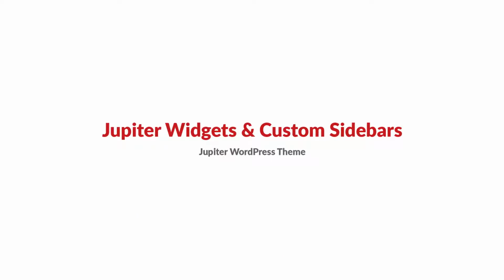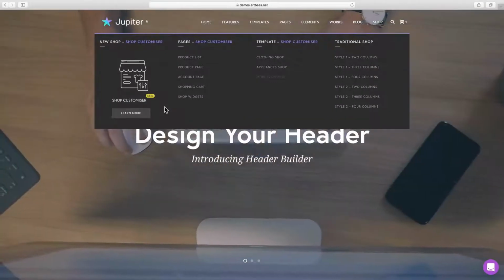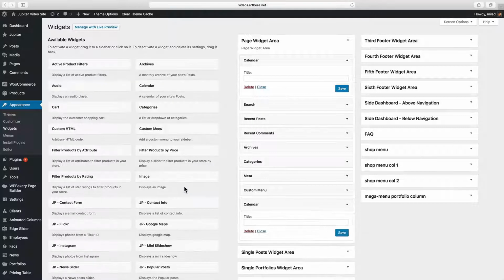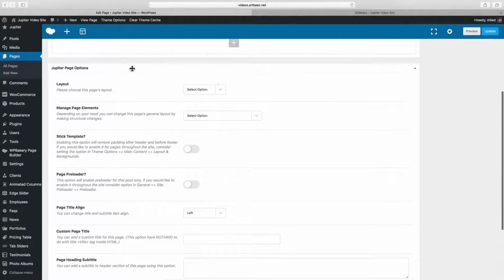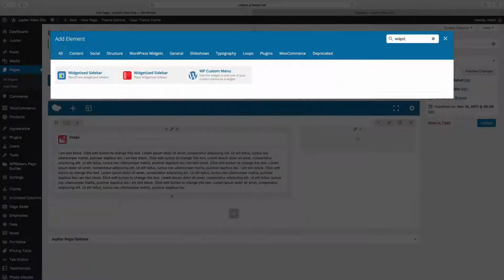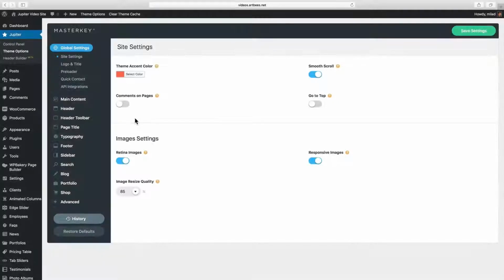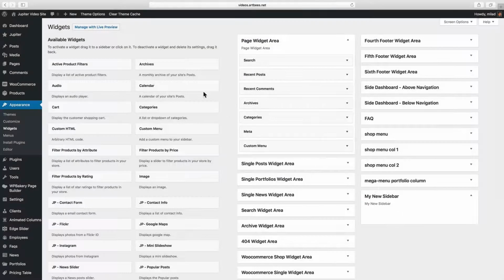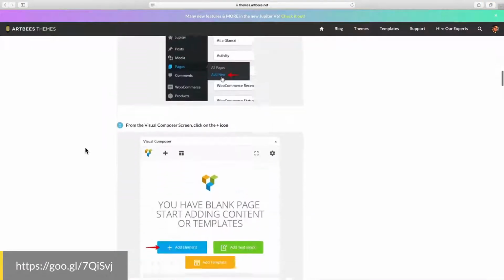Jupiter Widgets & Custom Sidebars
In this Artbees video tutorial, Milad explains the Jupiter's widgets & custom sidebars.